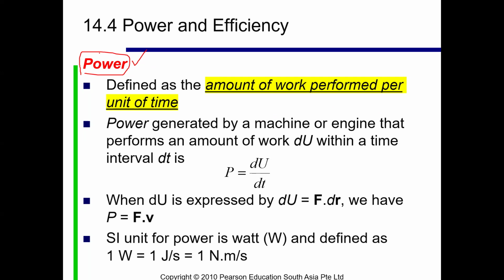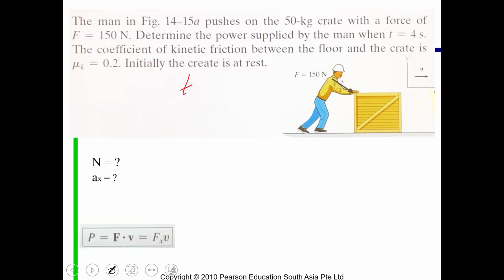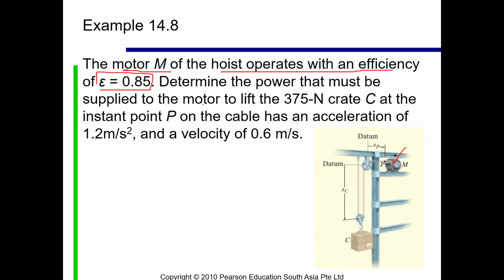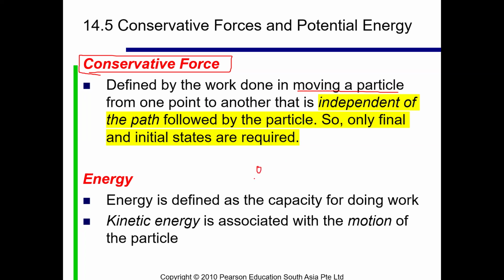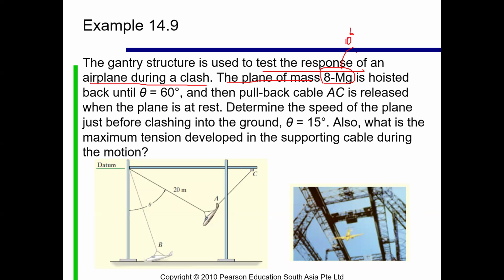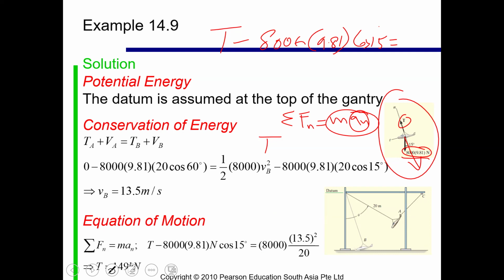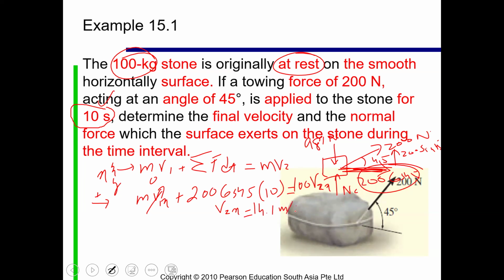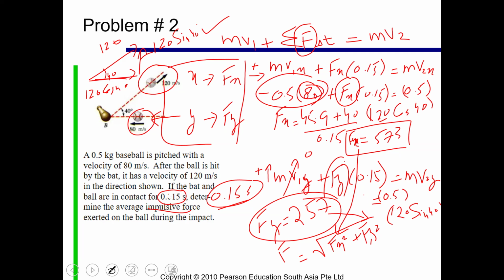Hibbler Text Book|| Dynamics || Lecture on Power efficiency Impulse Momentum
"Dive into the world of Dynamics with the comprehensive 'Hibbler Text Book' series. In this enlightening lecture, explore the fundamental principles of Power Efficiency, Impulse, and Momentum in dynamic systems. Gain insights into optimizing power usage and understanding the crucial role of impulse and momentum in engineering and physics. Perfect for students, professionals, and enthusiasts alike, this lecture promises to enhance your understanding of Dynamics.